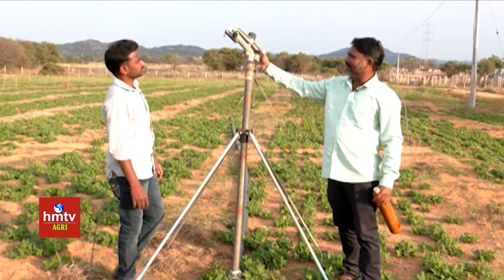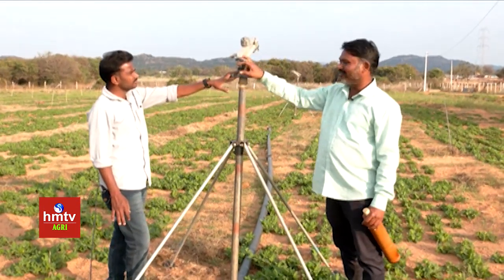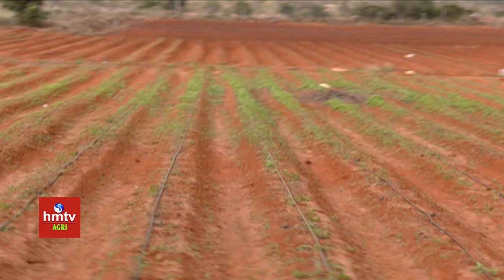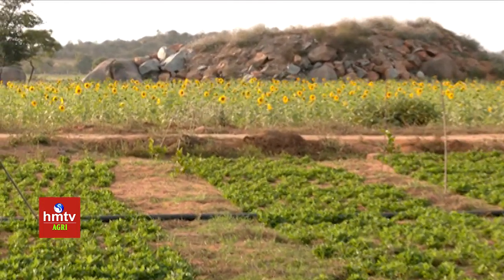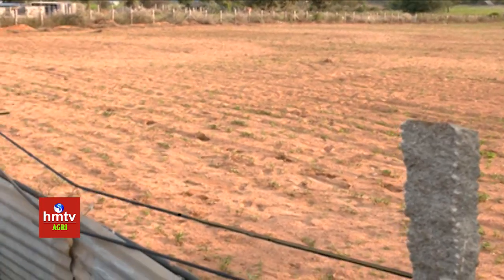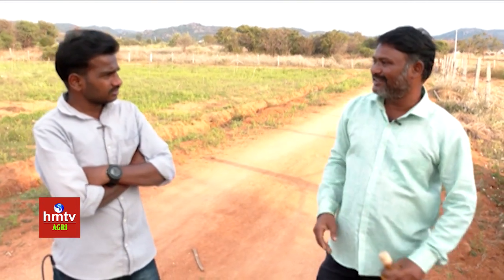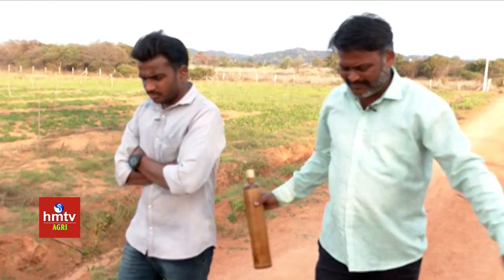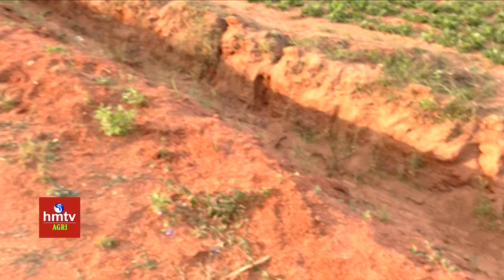రెయిన్‌ గన్‌తో సాగు సులువు | Rain Gun Usage in Agriculture | hmtv Agri